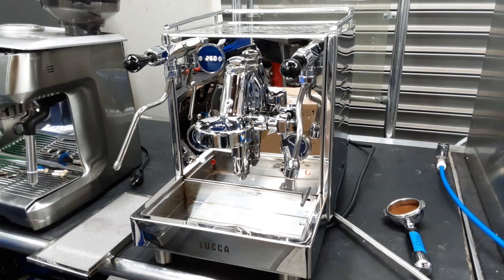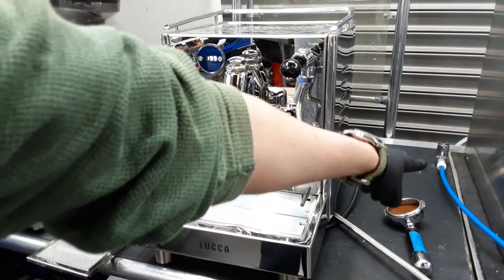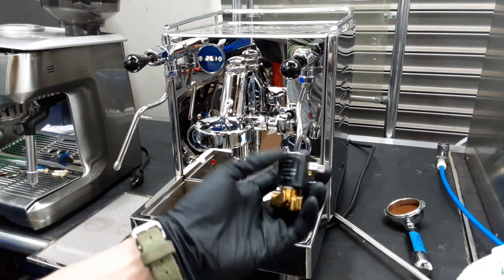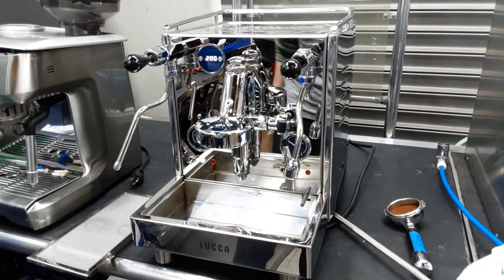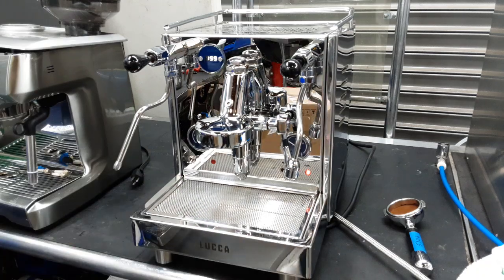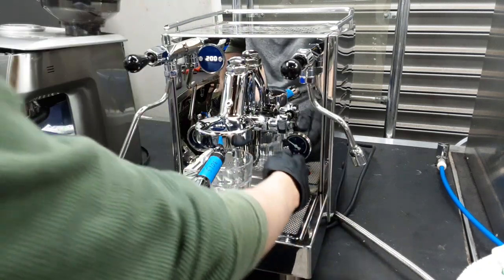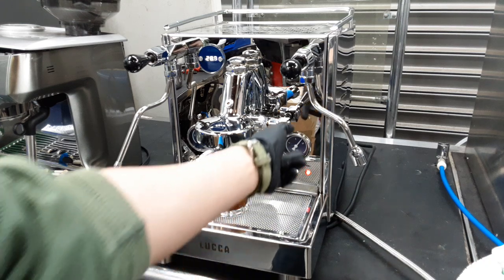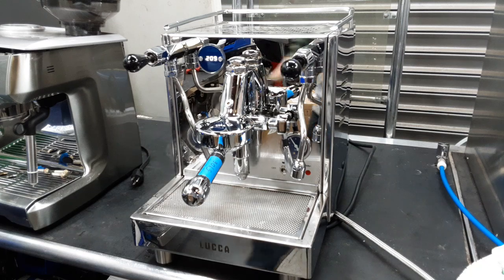QuickMill Lucca - #5906 - Test Shot/Hot Water/Steam